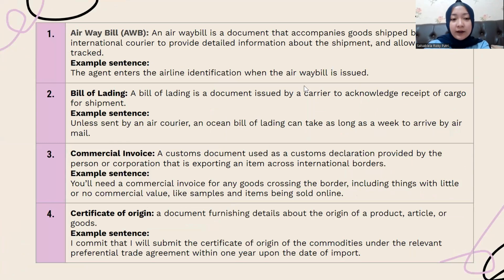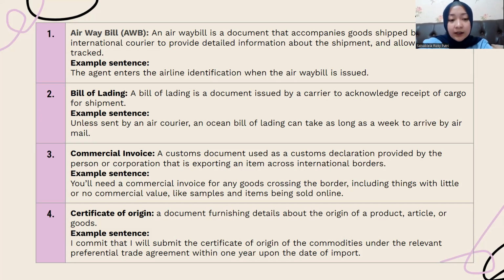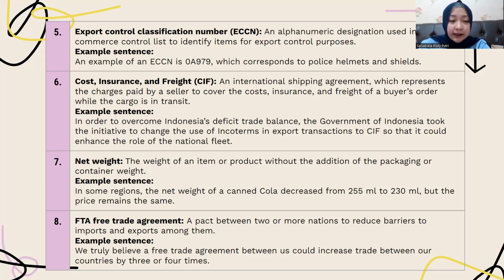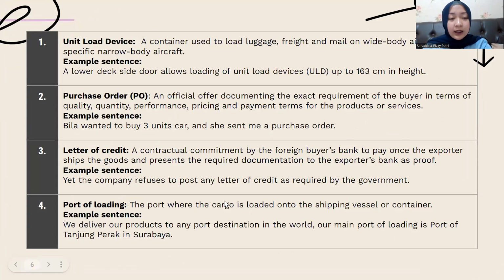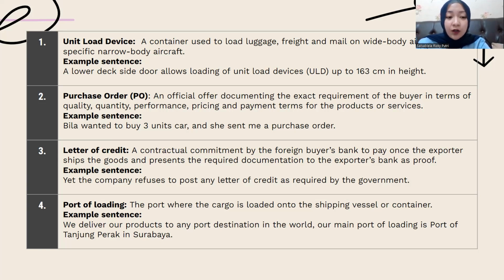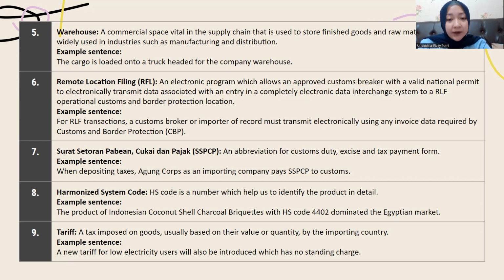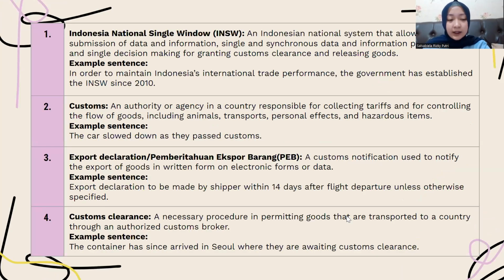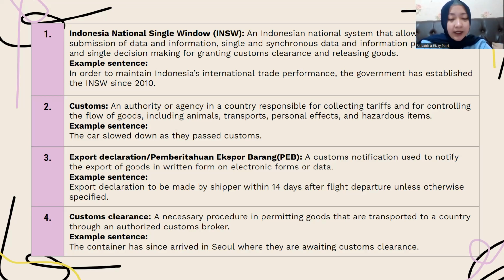Salsabiela Rizky Putri_3C_Exporting and Importing Goods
Lecture : Dr.Hiqma Nur Agustina , SS , M.Si , M.Hum .

Name : Salsabiela Rizky Putri

This video is about Exporting and Importing Goods, especially on the terms in the export or import of goods and the example of how we use them in a sentence.